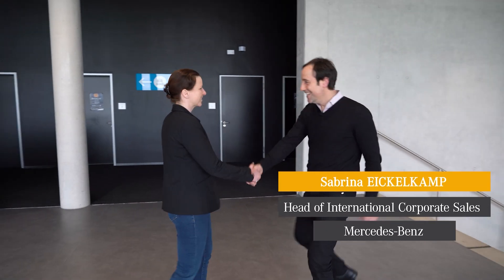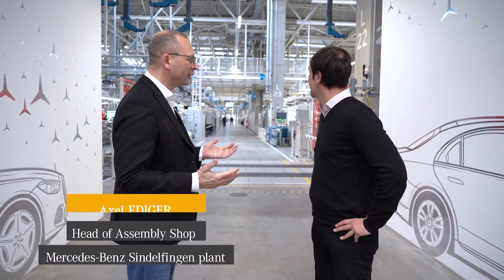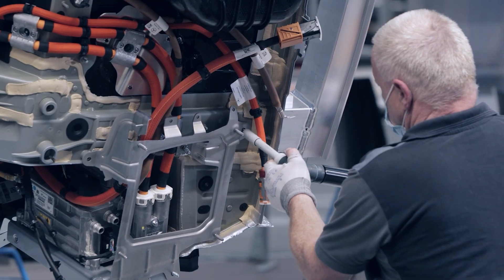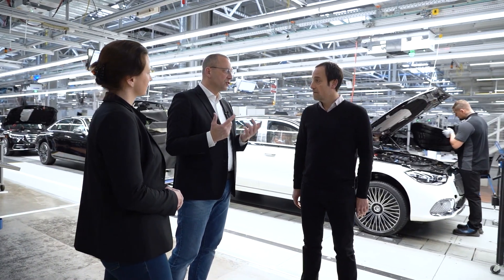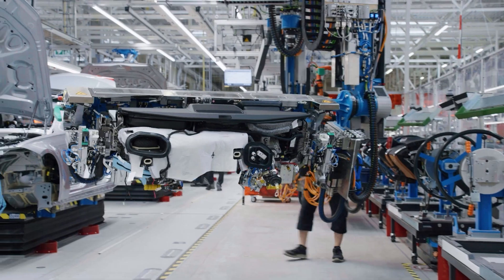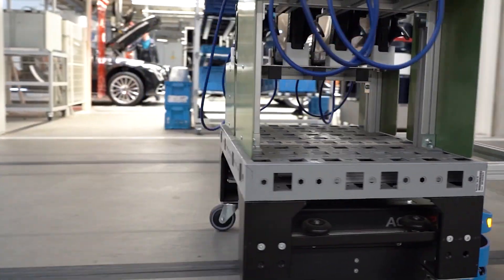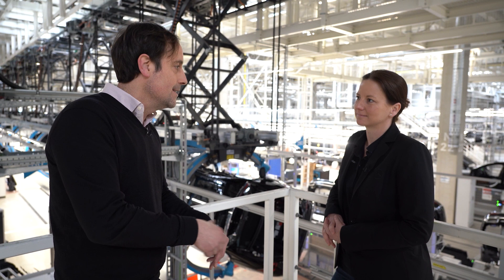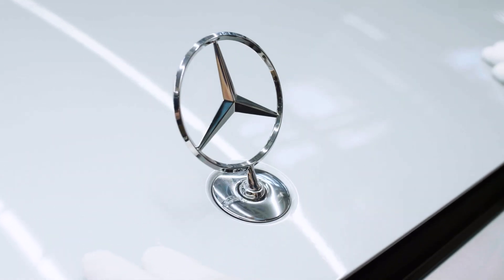Fleet Europe Fleet Reveal of Factory 56 (Mercedes-Benz)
Fleet Europe present the  Fleet Reveal of Factory 56 (Mercedes-Benz)